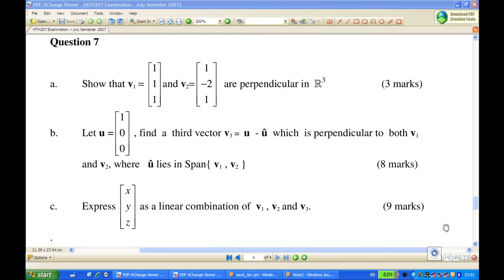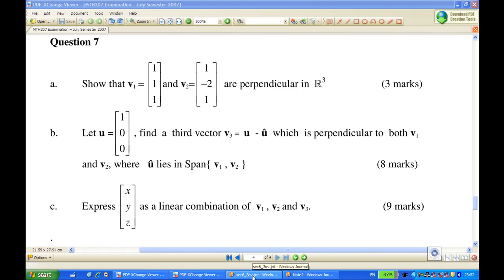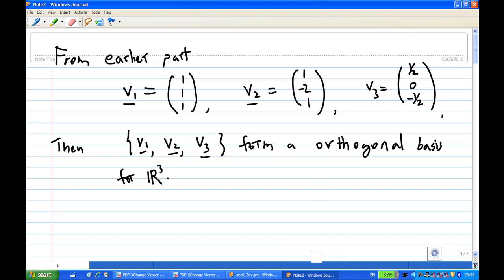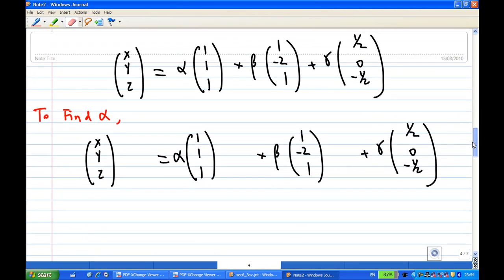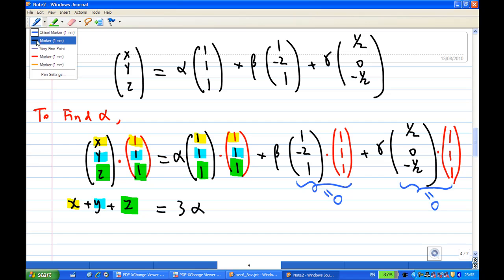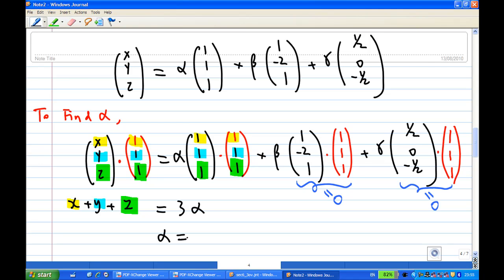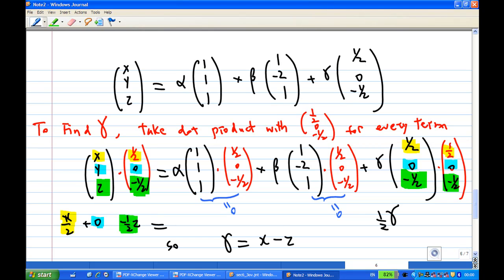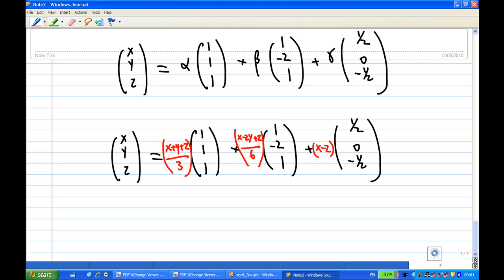Linear combination of orthogonal basis.mp4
How to express a vector as a linear combination of orthogonal basis. refeence to David Lay's Introduction to Linear Algebra with Applications.